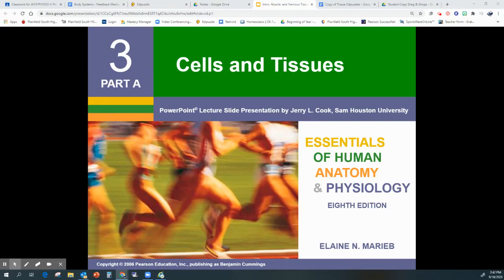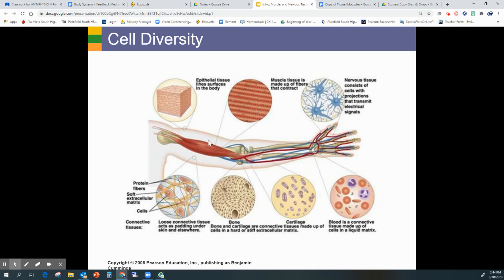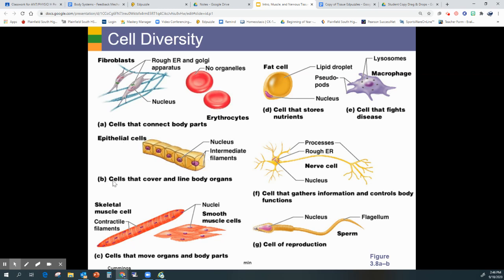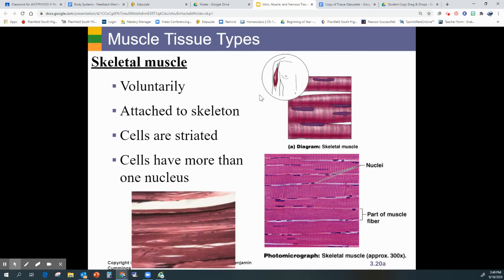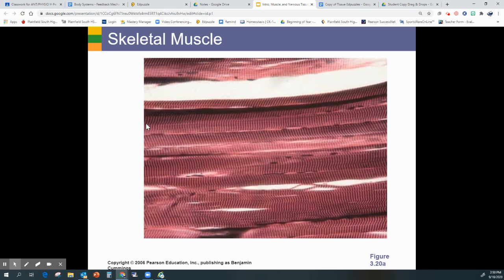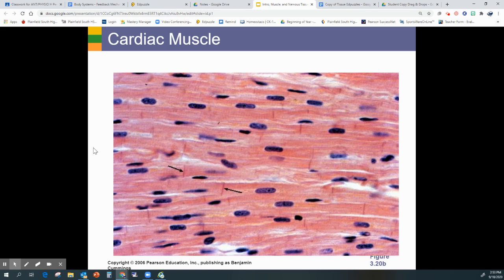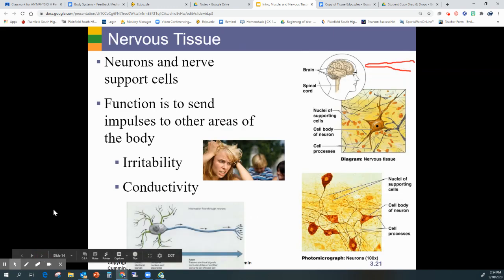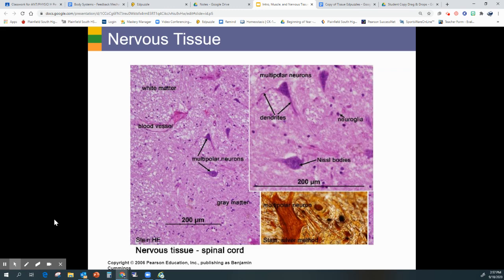1. Unit 3 Cells and Tissue Intro Cell Diversity Muscle Nervous